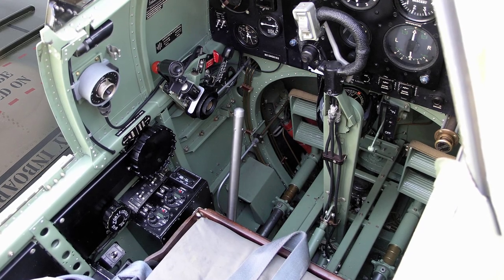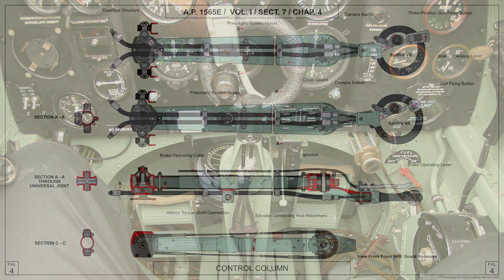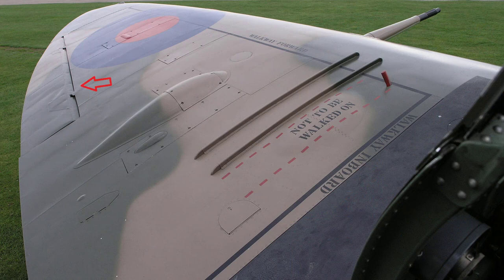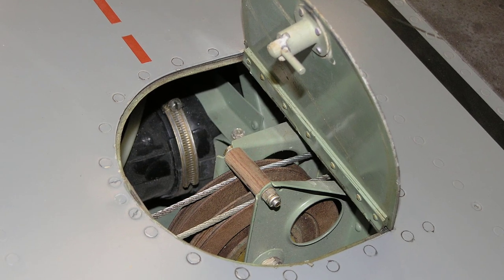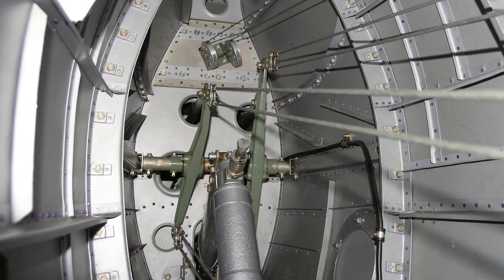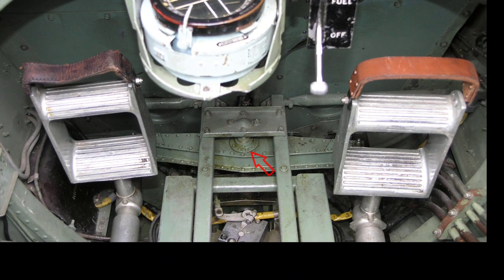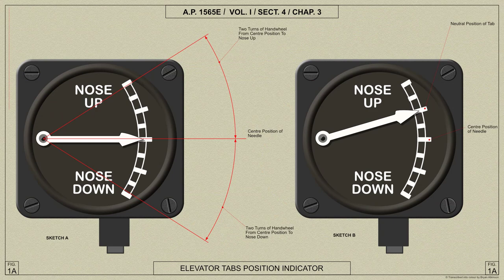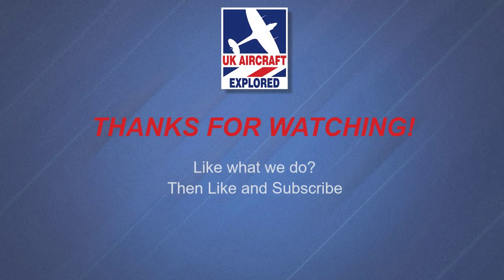Spitfire Mk V - Flying Controls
Take a look at the Spitfire Mk V’s Flying Control Systems and how the pilot controlled this famous fighter. We shall refer to the 1942 Air Ministry Manual for the Spitfire Mk V and show relevant re-worked colour AP diagrams.

Table of Contents:

00:00 - Marker 1
00:00 - Introduction
00:35 - Primary Flying Controls
01:12 - Access Panels
01:26 - The Control Column
03:03 - The Aileron Controls
05:02 - The Elevator Controls
06:03 - The Rudder Bar and Pedals
07:22 - The Rudder Controls
07:41 - The Elevator Trimming Tab Control
08:57 - The Rudder Trimming Tab Control